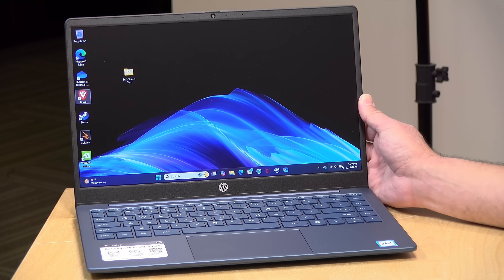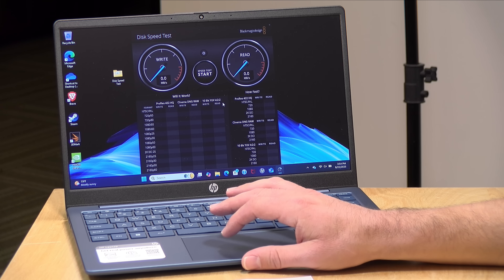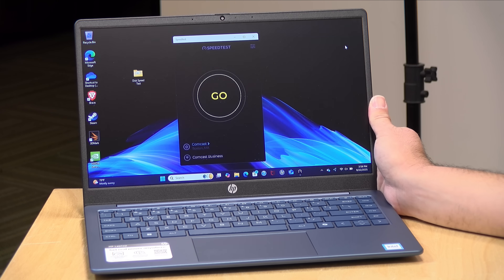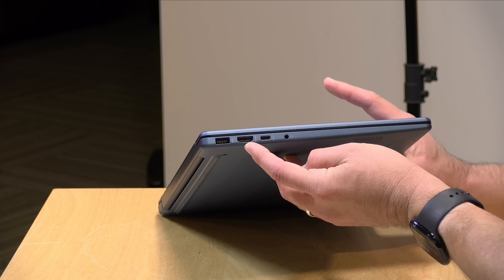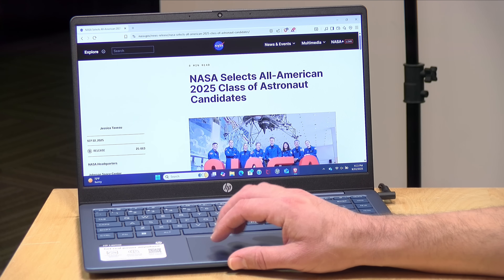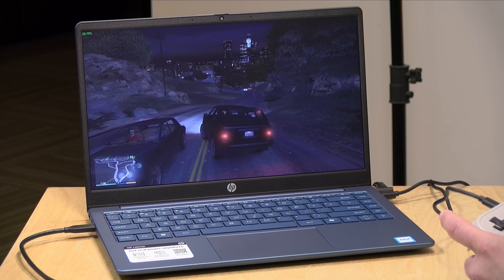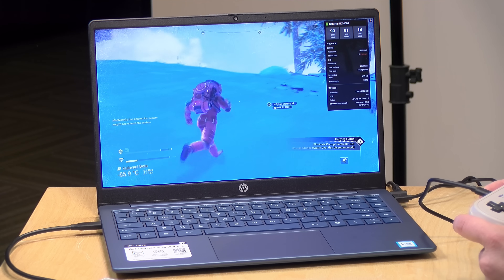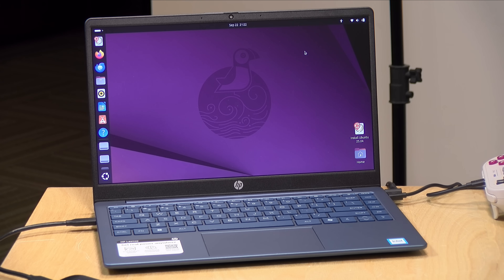I bought the cheapest 14" Laptop at Walmart ! HP Laptop 14 Review - 14-ep2012wm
VIDEO INDEX:
00:00 - Intro
00:10 - Price
00:48 - CPU & RAM
01:20 - Very upgradeable! RAM and NVME Upgrade
02:04 - HP Warranty
02:29 - Built in storage and performance vs. NVME
03:36 - Display
04:25 - Webcam
04:46 - Wifi Performance
05:33 - Weight and Build Quality
06:04 - Keyboard and Trackpad
06:39 - Ports
07:31 - Fan Noise
07:47 - Battery life
08:11 - Windows S Mode / Web Browsing Performance
09:21 - YouTube and Streaming Performance
10:11 - Browserbench Speedometer Benchmark Test
10:47 - Microsoft Word
11:18 - Gaming: GTA V & PS2 Emulation
13:38 - Game Streaming - GeForce Now
14:28 - Linux
15:25 - Conclusion